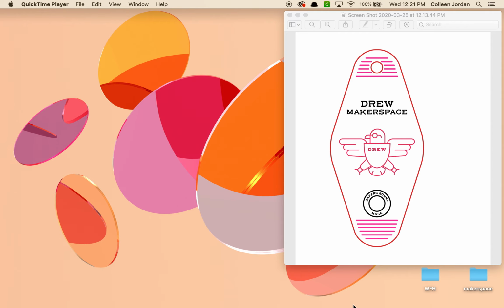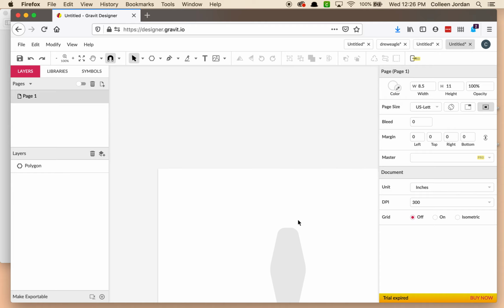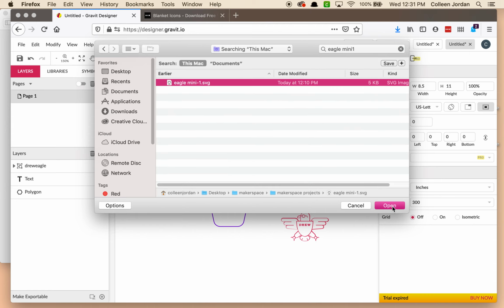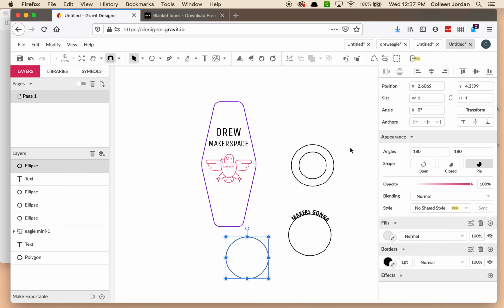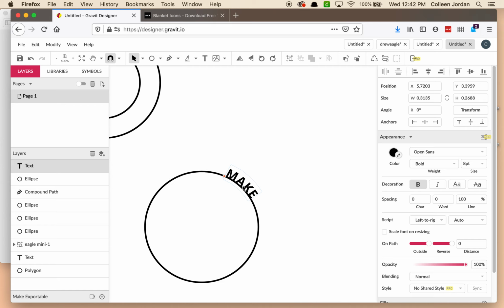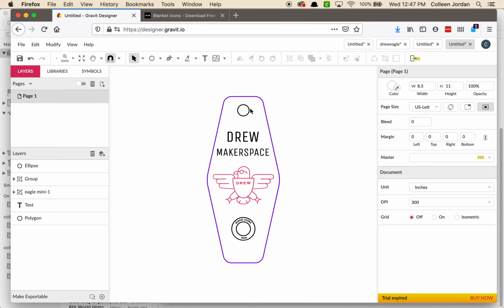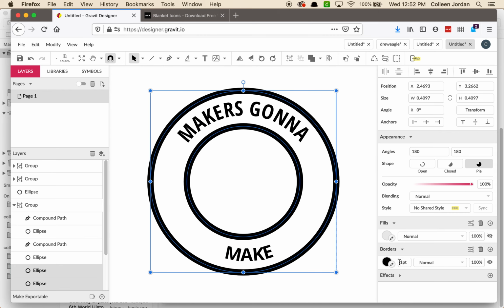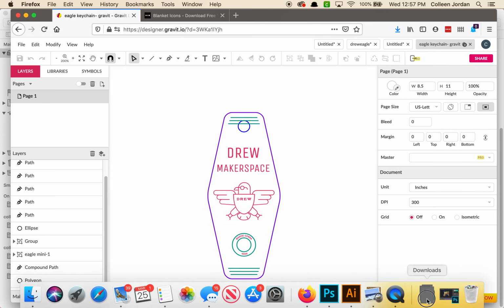Make a Keychain for Lasercutting in Gravit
Follow along on my tutorial making a keychain in Gravit. Here I'm making a keychain for the makerspace, but you can follow along and add your own graphic and text.